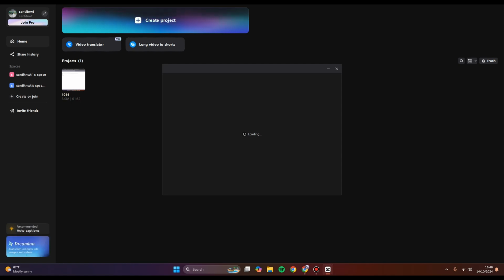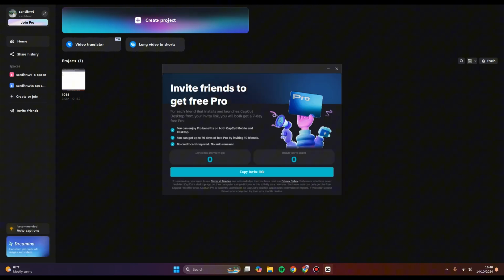⭐ GUIDE: How To Get CapCut PRO For FREE 2024 (Secret Way) | NEW UPDATE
Want to access CapCut PRO features without paying a dime? In this video, we'll reveal a secret way to get CapCut PRO for FREE